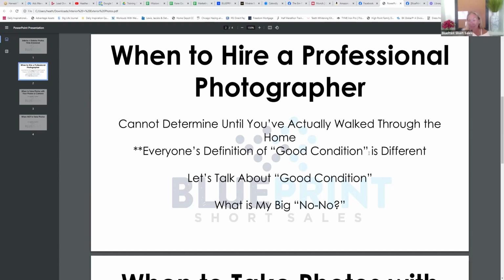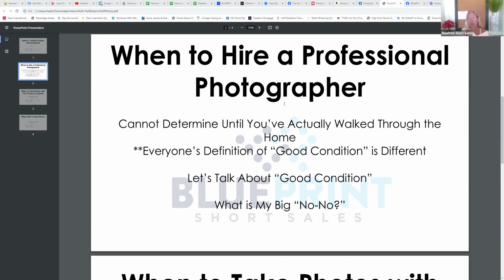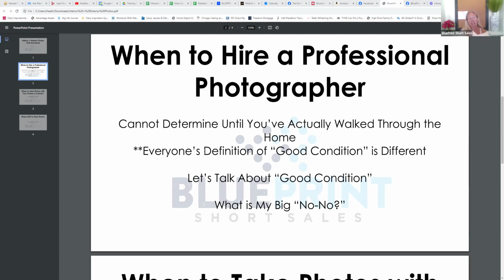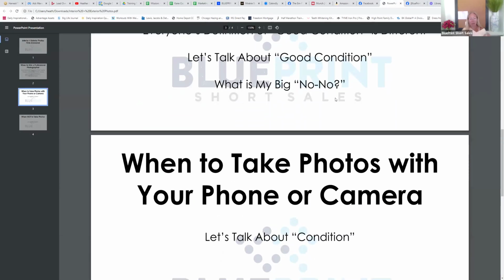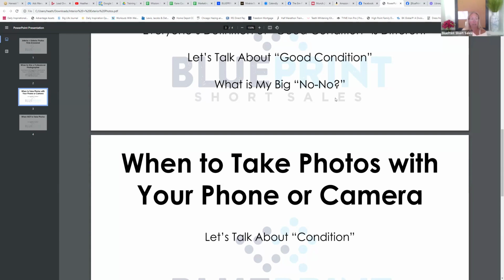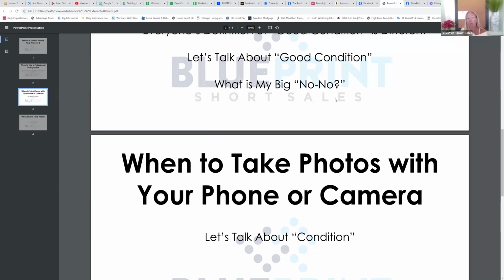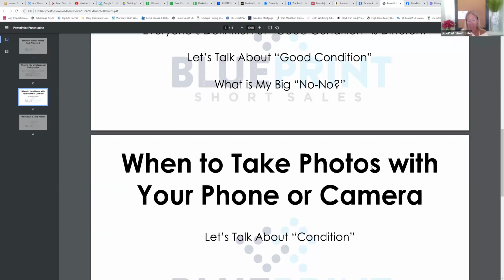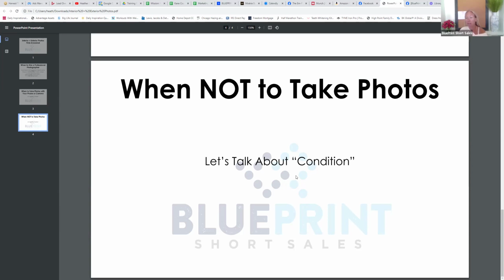Interior + Exterior Photos: FAQ Answered!!!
Livestream:  [BluePrint Short Sales] Thrive in Real Estate as a Short Sale Expert

Join Our FREE Short Sale (Distressed) Group.  It's a Community to Help Real Estate Agents THRIVE in Real Estate.  Education + Support.  Live Weekly Trainings Every Thursday!

As the Market Shifts You CAN Be the Go-To Short Sale (Distressed) Expert or Specialist in Your Market Area.

Take on Less Buyers
More Listings with Little to No Competition
Flexible Schedule
Make a 6-Figure Income
Help Families and Set Your Business Up for Long-Term Success

BECOME A COACHING MEMBER TODAY:
**2-Options Available for Payments**